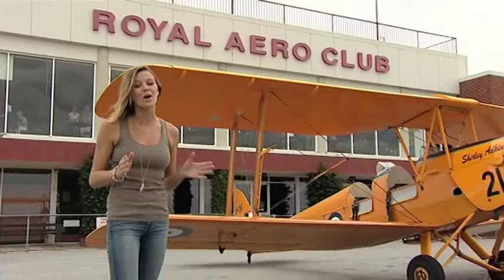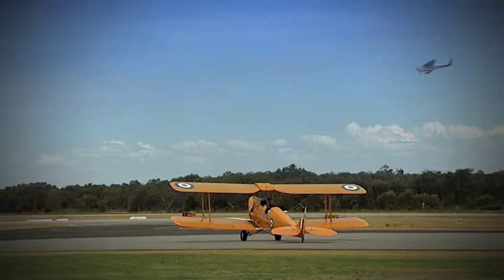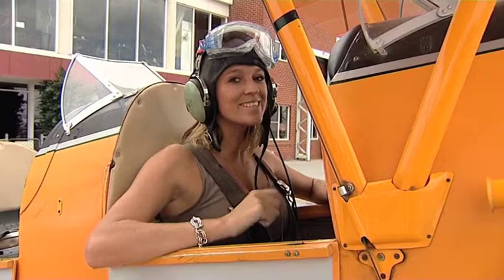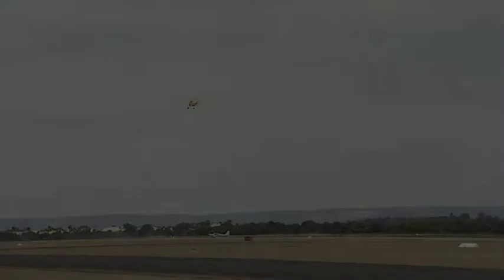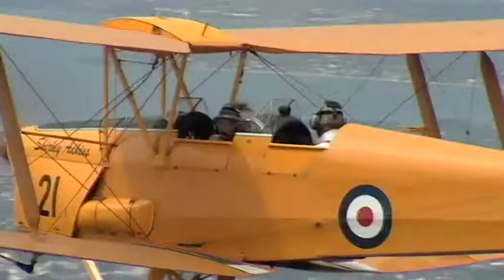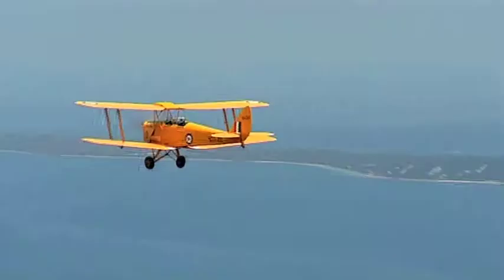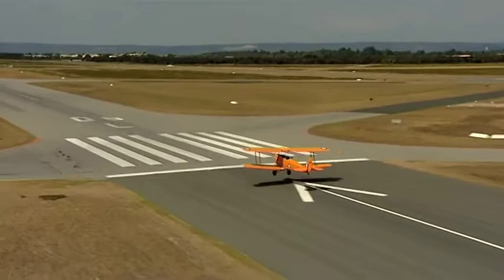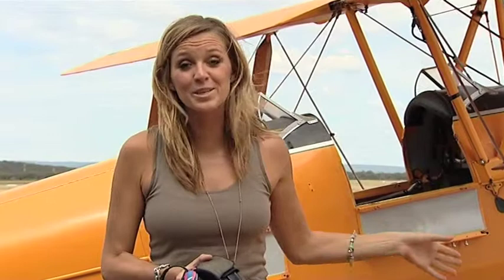ZoomTV on 7mate Ep 16 Tiger Moth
Kate hits the skies in a 1940′s de Havilland Tiger Moth that was used in the 2nd World War to train pilots and the flight is nothing short of spectacular! The standard flight sees you soar above Perth and experience the view from a new perspective in the open cockpit. If you're game and you want some extra excitement the pilot will be more than happy to do a few barrel rolls and loops